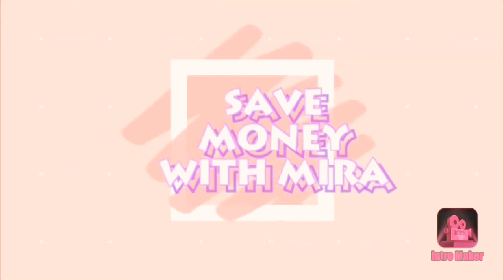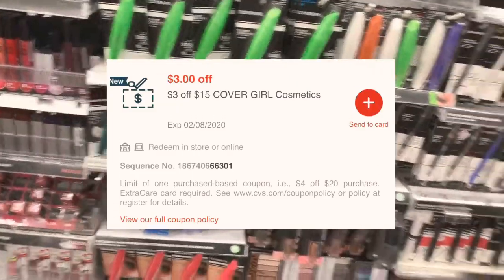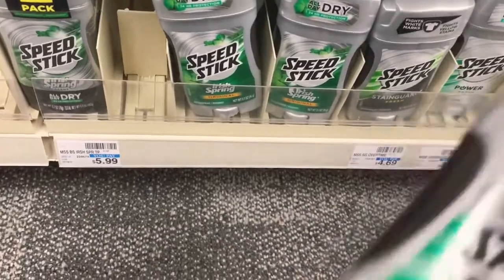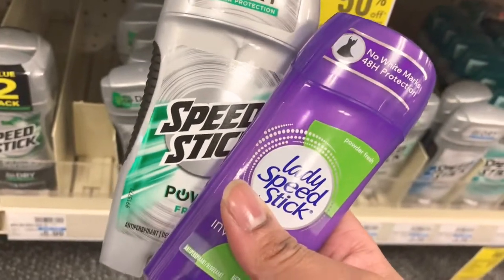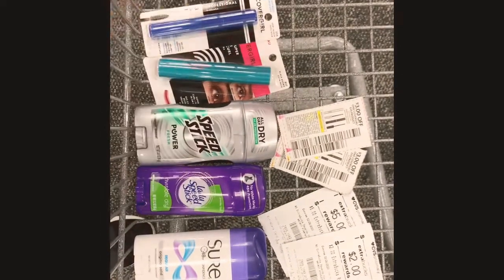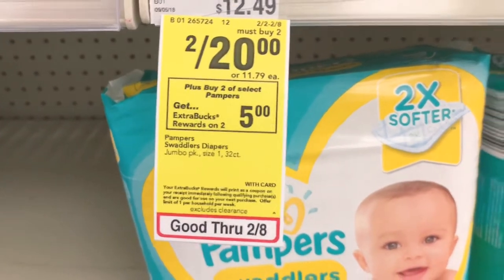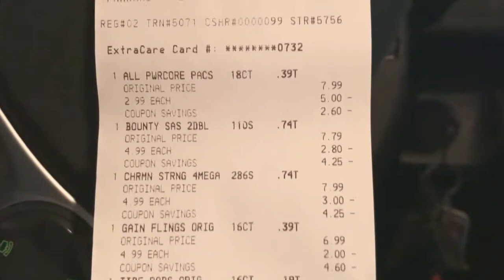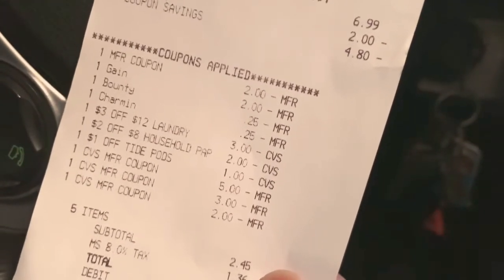CVS DEALS 2/3-2/8 | FREE DIAPERS + FREE HOUSEHOLD PRODUCTS 😳😱| P&G GIVEAWAY AND MORE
Today was A GREAT DAY at CVS! I spent $5.00 out of pocket for EVERYTHING I BOUGHT rolling Extra Care Bucks and Fetch gift card! Watch to see if you could win some P&G inserts with both Pampers, Tide, and GAIN $2.00 coupons.

Don’t have fetch yet? What are you waiting for???